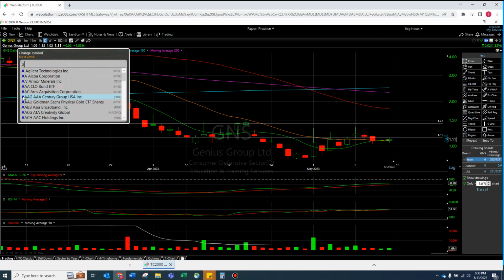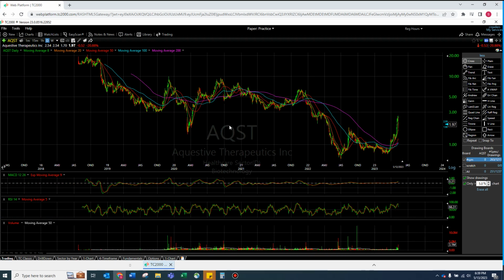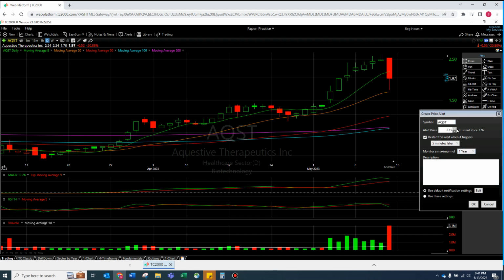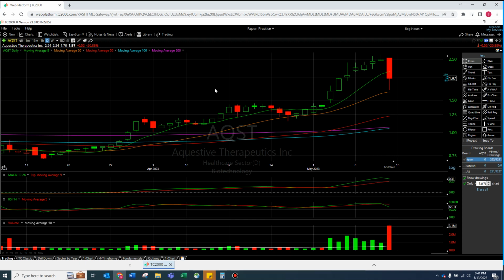VIEWER REQUEST Technical Analysis - GNS AQST OUST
GNS - Bad things happen under the 8 and 20 Moving Averages and it seems like GNS might be tired of trading under those lines!! All about an important confirmation on Monday; otherwise, I have nothing more to expect than this goes back under those hard to break lines

AQST - Please dont have a $25 target on a sub-$3 stock!! Doesnt matter what analysts thing :) Fantastic chart, and i know the -20% day looks scary to most, but I see nothing more than a much needed RSI cooldown. Excited to see what the recovery looks like; however, losing $1.65 could be worrisome

OUST - Called this one out to a viewer on my Youtube channel and it did an extra 8% after calling it out. Lots of red strings of candles dying to turn into green ones, and it seems like the Market liked the earnings drop